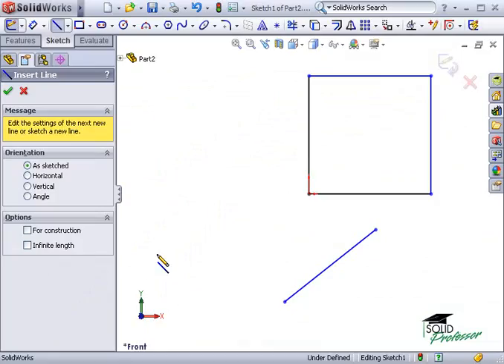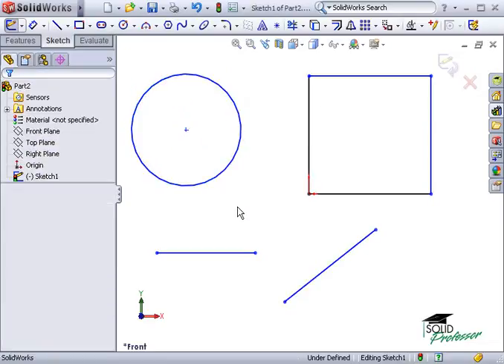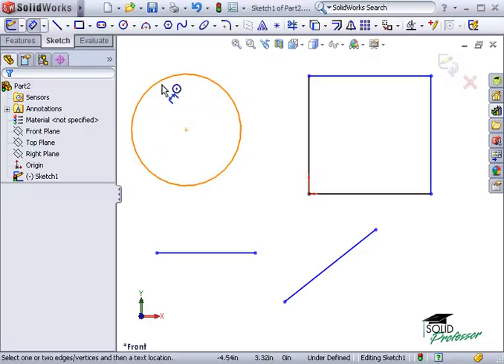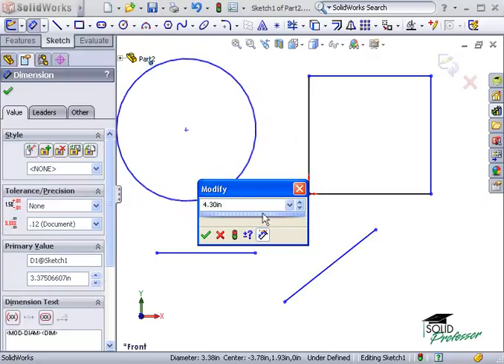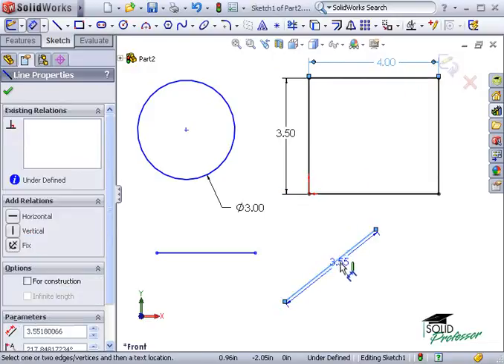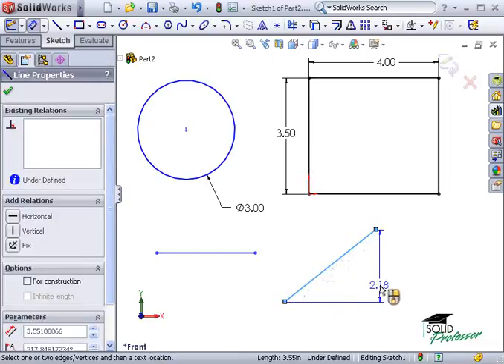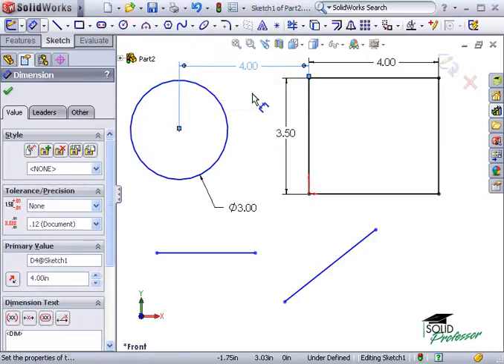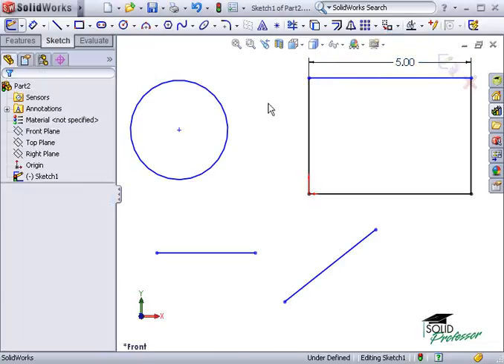1 Parts 06 Dimensions